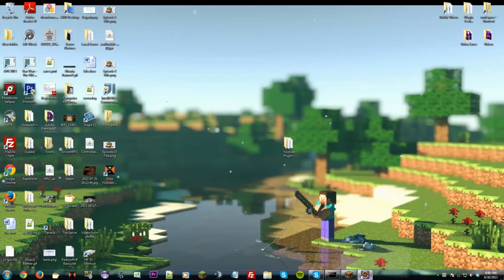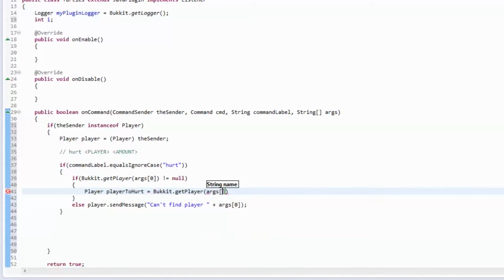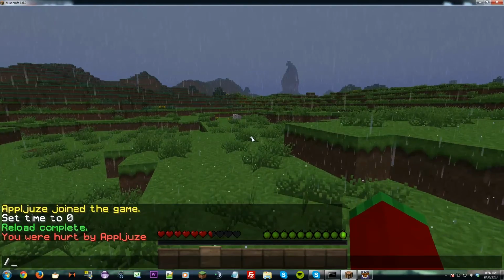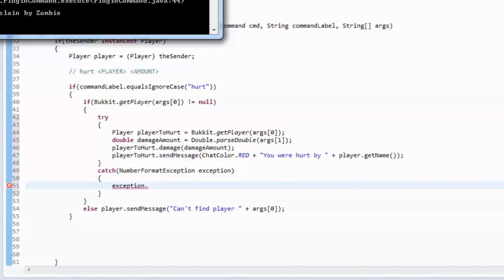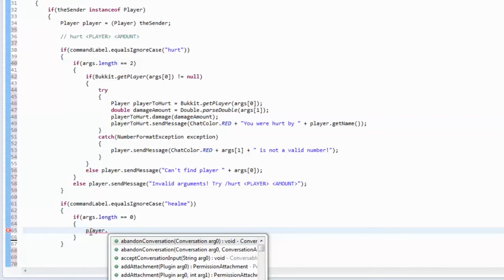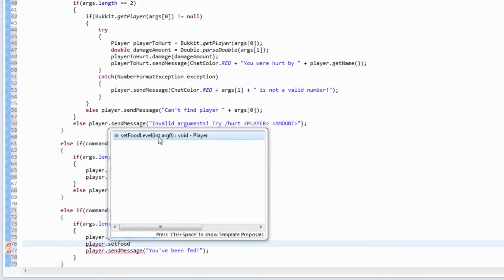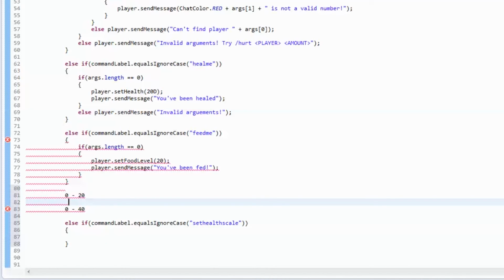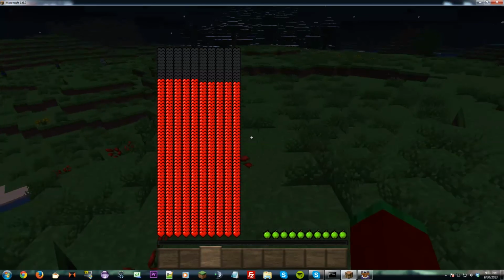Bukkit for Beginners - Episode 11 - Health, hunger, and health scales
Learn how to truly understand Java and Bukkit plugin coding from the beginning.
If you're new to Java as well as Bukkit, then this series is for you.

Episode 11 goes in depth